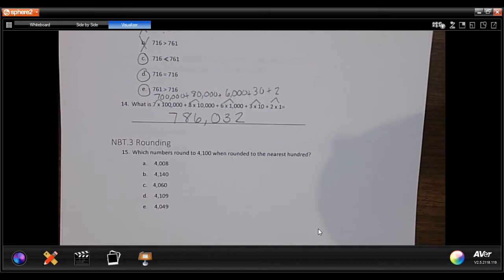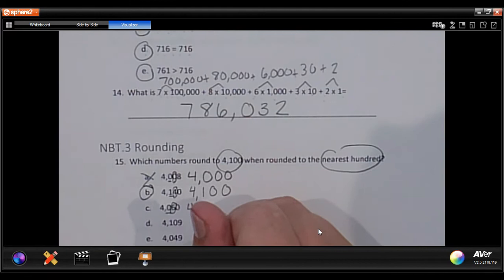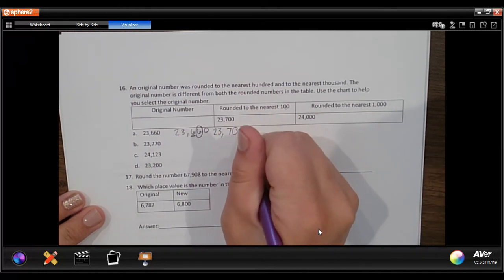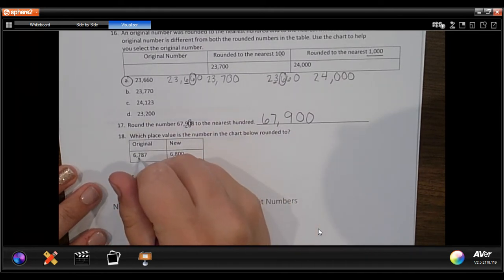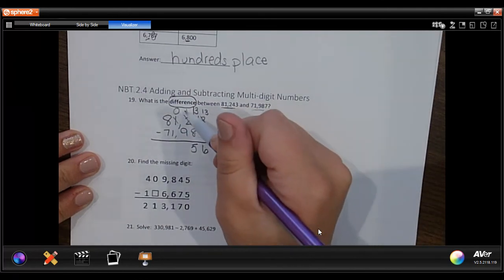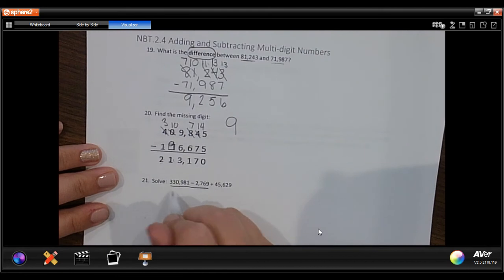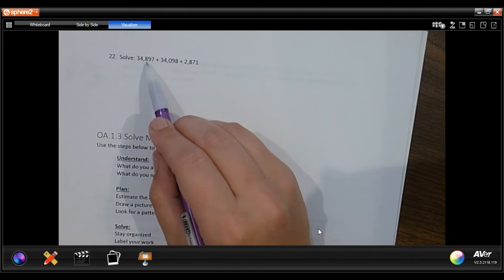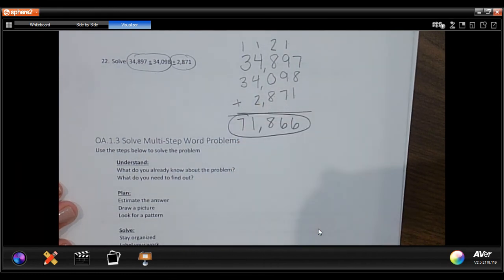Unit 1 Review Questions 15-22